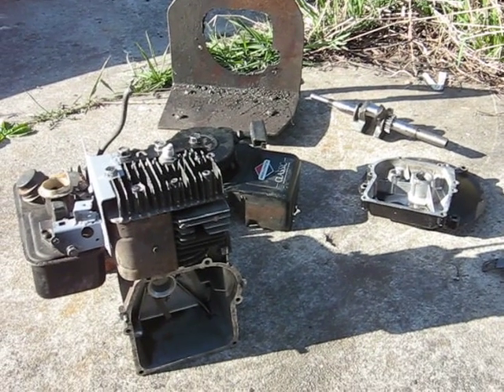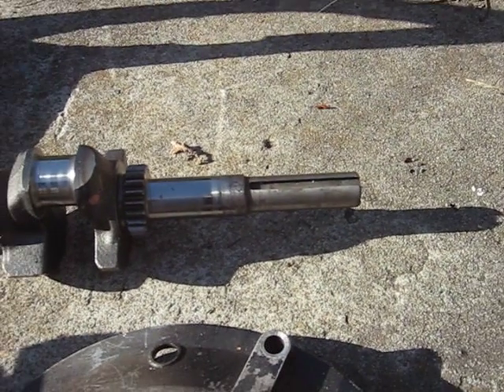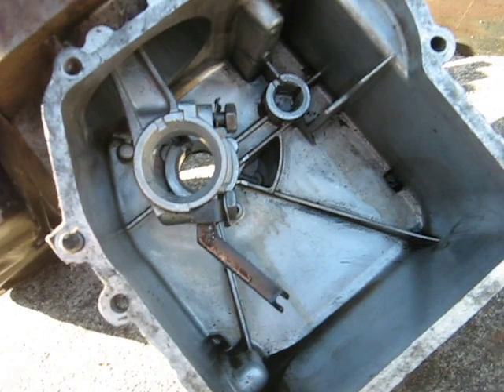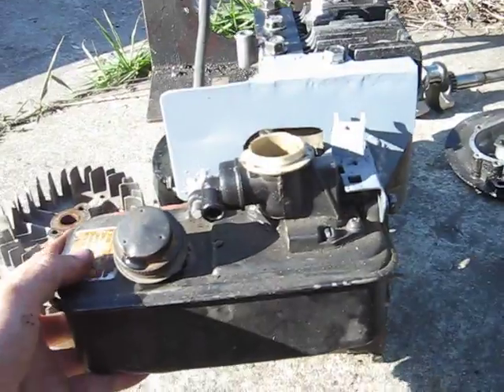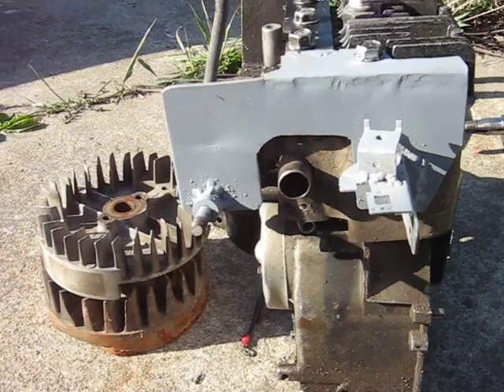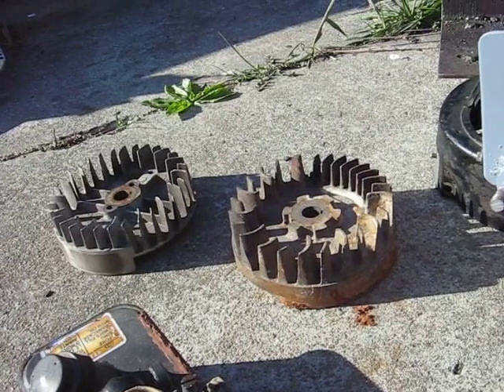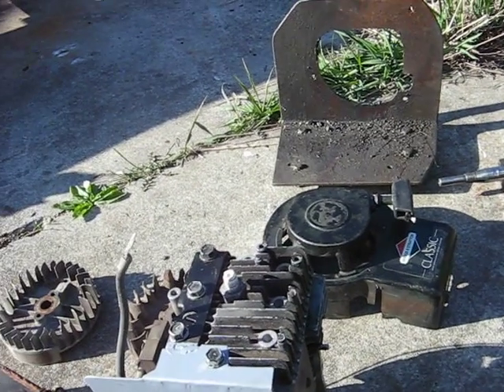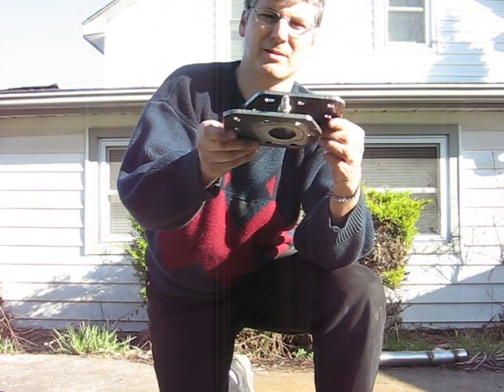Vertical to Horizontal 3-1/2 Briggs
I Frankensteined a 3-1/2hp Briggs and Stratton lawnmower engine model 92502 into a Horizontal shaft engine for use on a go-kart.  This was done about 7 years ago, the engine ran fine, we used it at least 10 hours, then took it off, and bolted a 5hp Briggs onto the go-kart. Then it had the power to do a burn out on dry pavement, as it used hand kart tires about 3 inches wide.
A friend did the crankshaft machining, as well as the aluminum welding, he always does excellant work :)  I made the new carb. holder, and modified the starter cover, and cut the hole in the bent plate, which another friend bend for me. It is nice to have friends!, and lots of spare engines to borrow parts from! :)